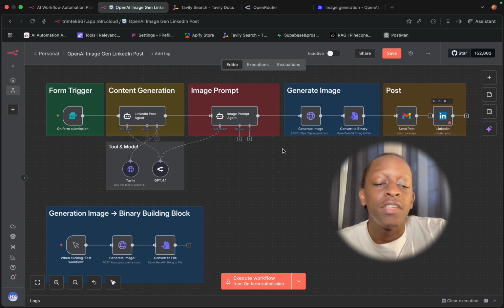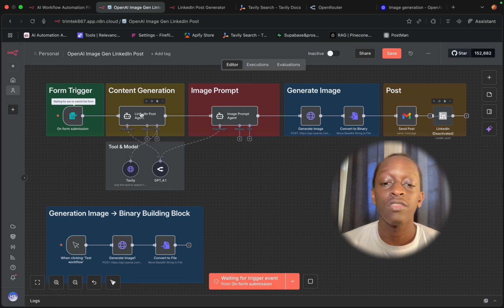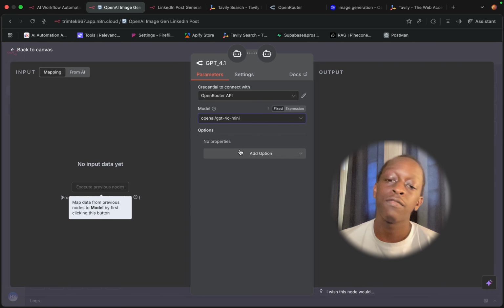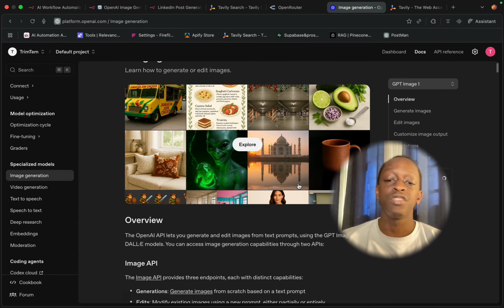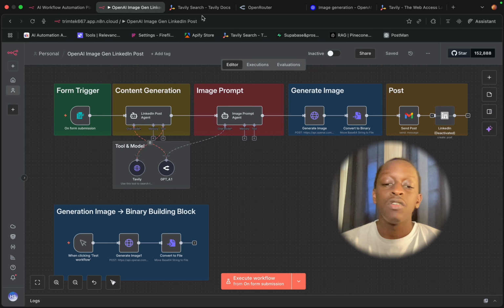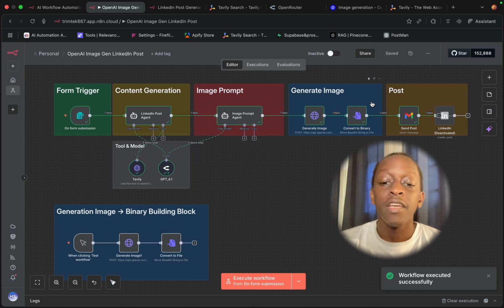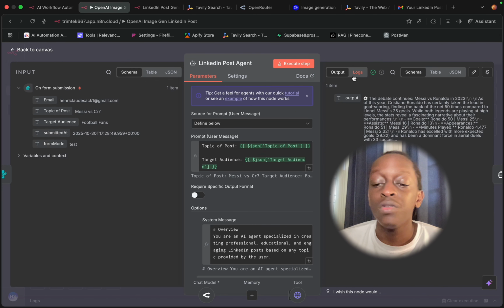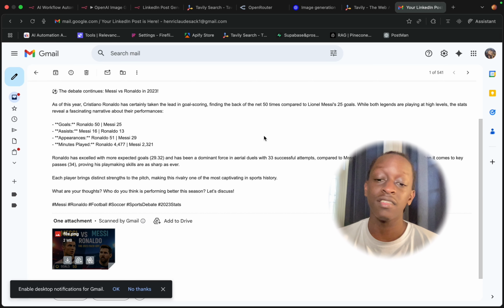Image generation workflow - AI LinkedIn Post Generator with Image Automation ( OpenAI )